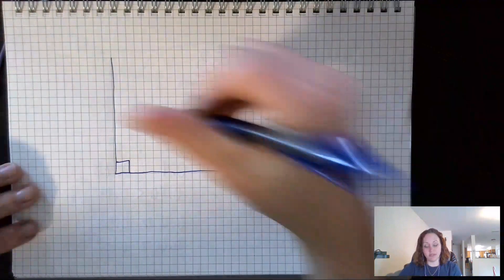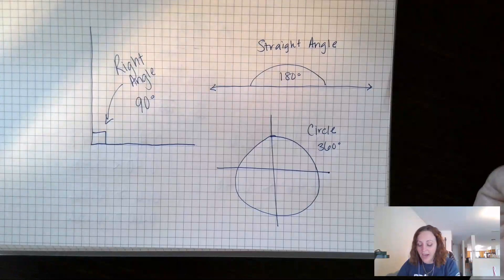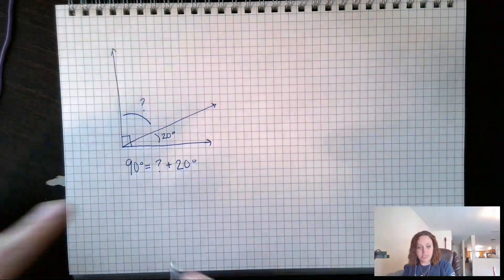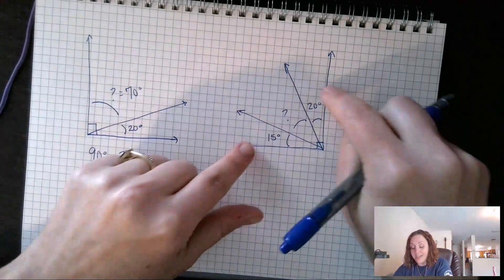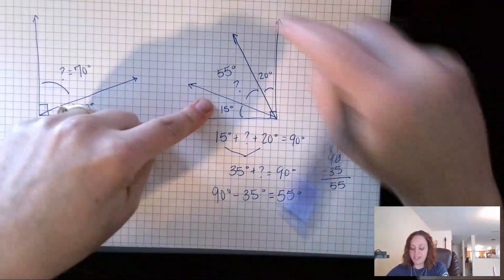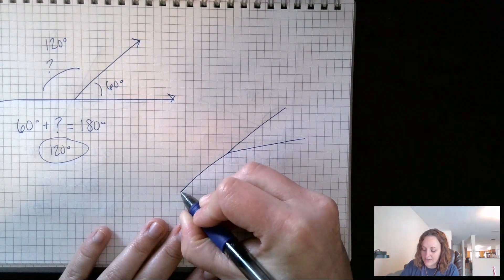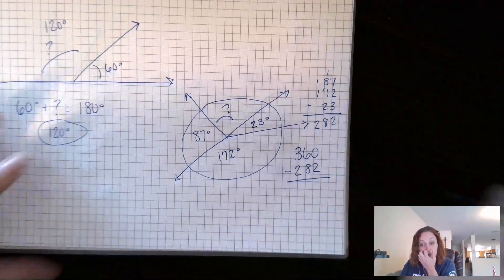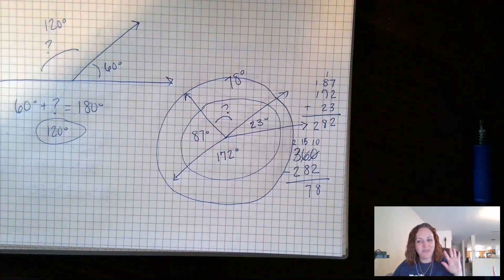Finding Unknown Angles